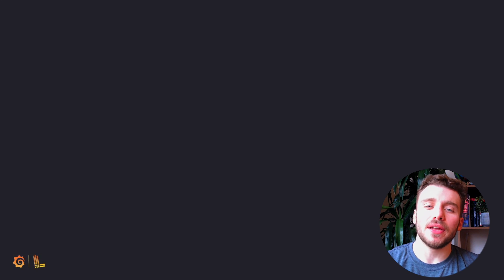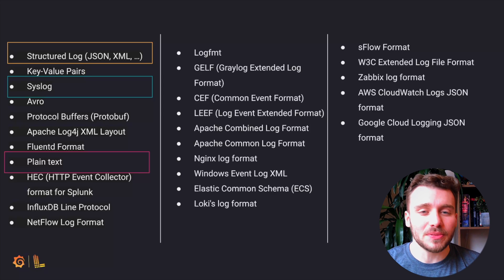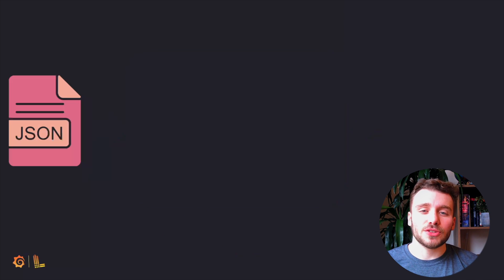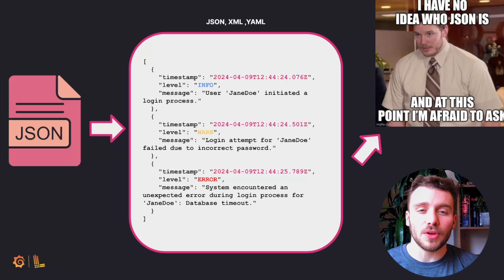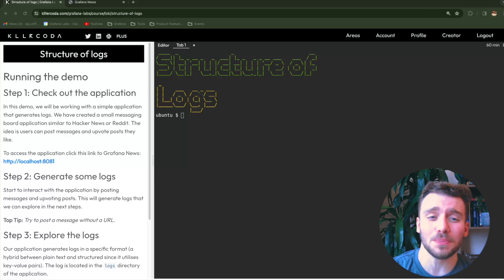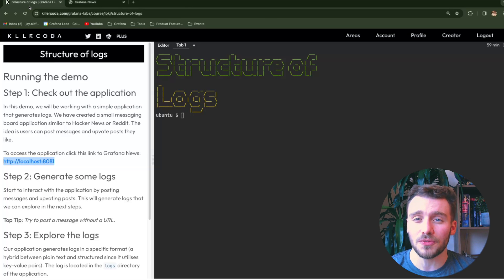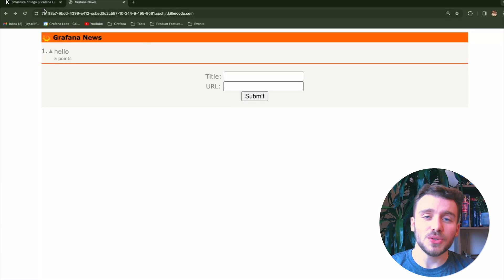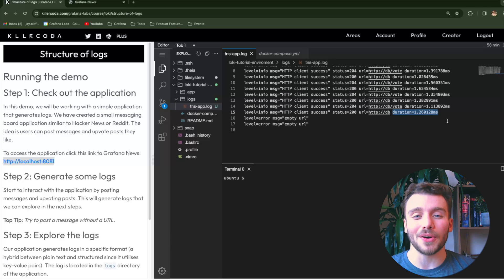Structure of Logs (Part 2) | Zero to Hero: Loki | Grafana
Have you just discovered Grafana Loki? Zero to Hero: Loki is a series of videos that aims to take you through the basics of ingesting, your logs into Grafana Loki an open-source log aggregation solution. In this episode, it's all about the structure of logs. In part 2 we cover the different ways a log can be formatted.

00:00 - Intro
00:30 - Recap
01:00 - Many Types
01:16 - Top three
03:14 - Demo